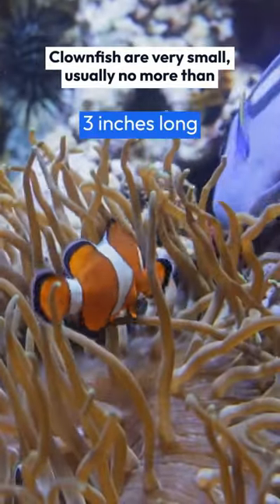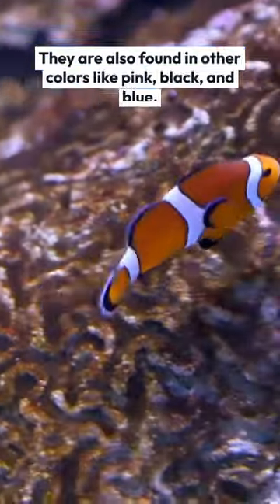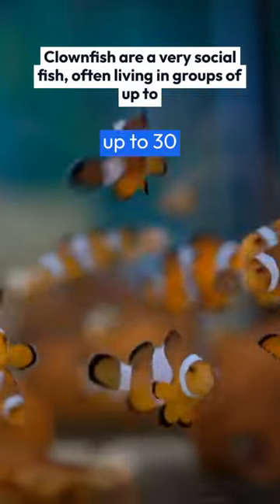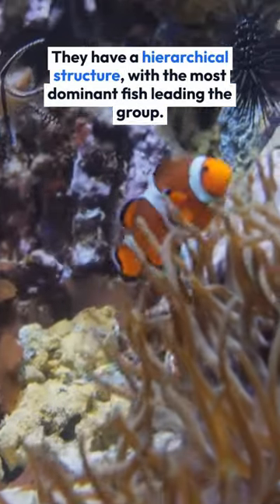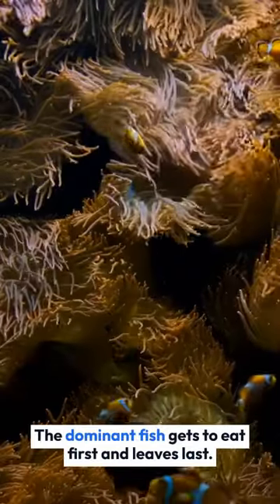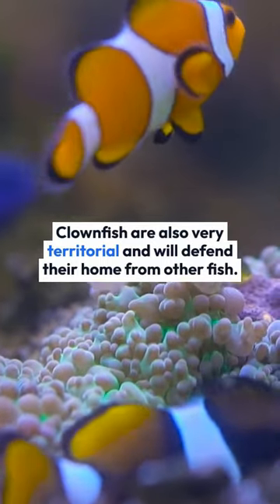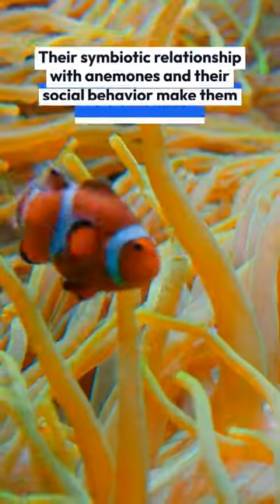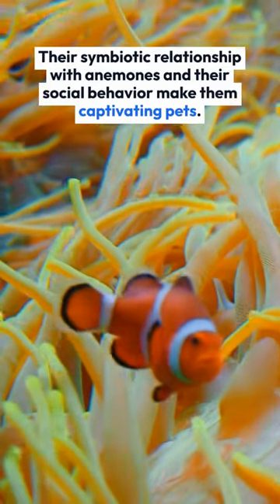The Fascinating World of Clownfish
The animal world is full of amazing creatures, from the smallest insects to the largest mammals. In this video, we explore 10 of the most amazing facts about animals.

We'll learn about animals that can fly without wings, animals that can see in the dark, and animals that can live for centuries. We'll also learn about some of the most amazing feats of animal endurance, such as the migration of the monarch butterfly and the diving of the sperm whale.

So sit back, relax, and get ready to learn some amazing facts about animals!

animal wonders, animal facts, animal videos, animal documentaries, wildlife, nature, science, education

animal world wonders,
animal kingdom wonders,
animal facts,
animal stories,
animal adaptations,
animal intelligence,
animal endurance,
animal conservation,
wildlife documentary,
nature documentary,
science documentary,
animal video,
animal vlog,
animal podcast,
animal youtube channel,
animal world,
animal kingdom,
animals,
Aardvark,
Albatross,
Alligator,
Alpaca,
Ant,
Antelope,
Anteater,
Ape,
Armadillo,
Baboon,
Badger,
Bat,
Bear,
Bee,
Bison,
Boa,
Bobcat,
Bongo,
Barracuda,
Bird,
Bison,
Boar,
Buffalo,
Butterfly,
Camel,
Capybara,
Cheetah,
Chicken,
Chimpanzee,
Chinchilla,
Chough,
Crocodile,
Dolphin,
Dotterel,
Dragonfly,
Eagle,
Eel,
Elephant,
Emerald tree boa,
Emu,
Ferret,
Fish,
Flamingo,
Fox,
Frog,
Galago,
Gazelle,
Giraffe,
Golden eagle,
Gorilla,
Grasshopper,
Grizzly bear,
Hamster,
Hawk,
Hippopotamus,
Horseshoe crab,
Hyena,
Iguana,
Impala,
Jaguar,
Kangaroo,
Koala,
Komodo dragon,
Lion,
Llama,
Lobster,
Lynx,
Macaw,
Meerkat,
Monkey,
Moose,
Mountain lion,
Mouse,
Octopus,
Ostrich,
Otter,
Owl,
Panda,
Penguin,
Platypus,
Polar bear,
Porcupine,
Rabbit,
Raccoon,
Rhinoceros,
Salamander,
Salmon,
Scorpion,
Sea lion,
Seal,
Shark,
Sheep,
Shrew,
Skunk,
Snake,
Spider,
Stork,
Swan,
Tiger,
Tortoise,
Turtle,
Vulture,
Walrus,
Whale,
Wolf,
Zebra,
wildlife,
nature,
science,
documentary,
facts,
stories,
adaptations,
intelligence,
endurance,
conservation,
podcast,